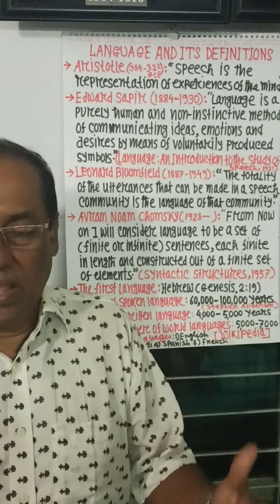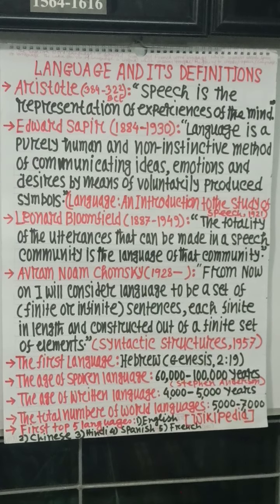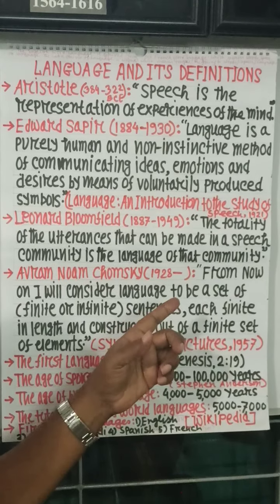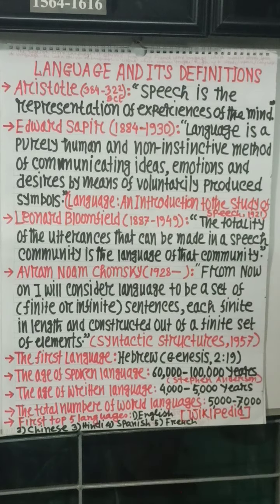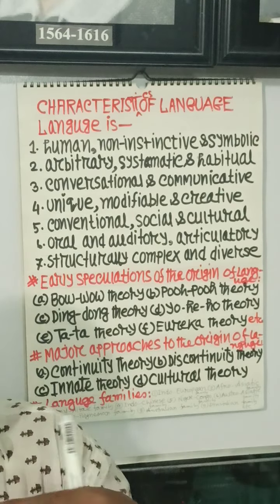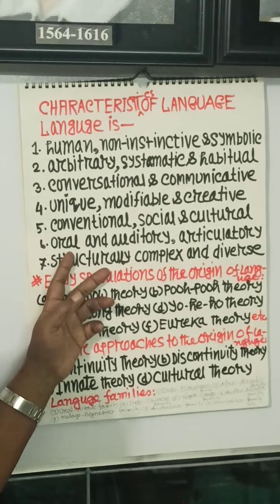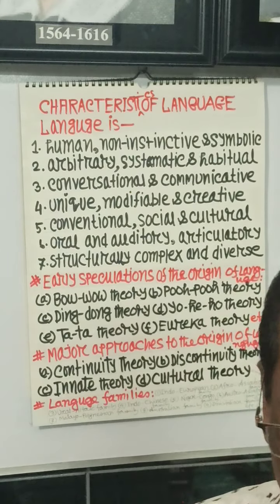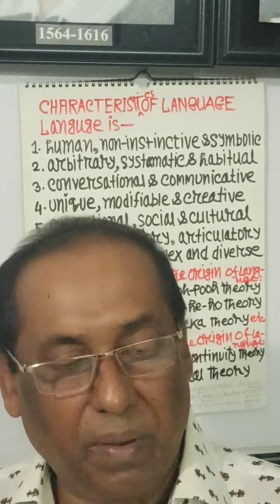Introduction to Linguistics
Hons. 3rd Year
Introduction to Linguistics( Language)
Prof. Puranjay Biswas
Chairman
Dept. of English
Dhaka College